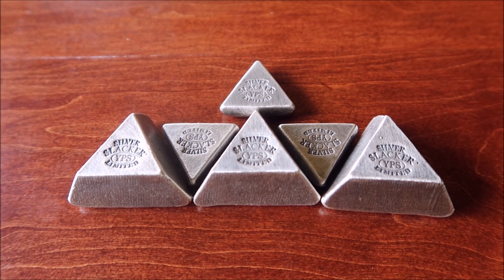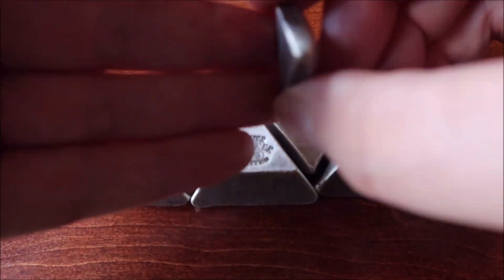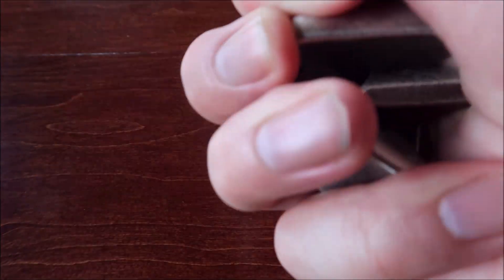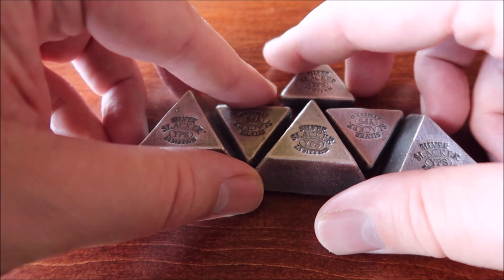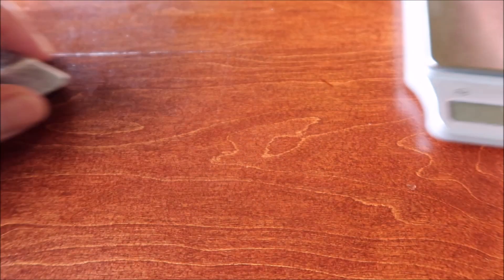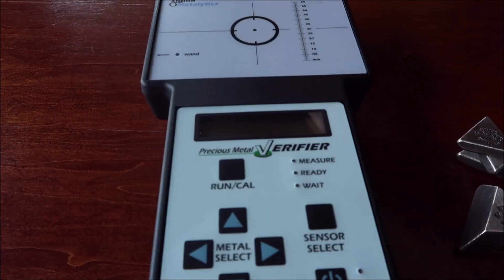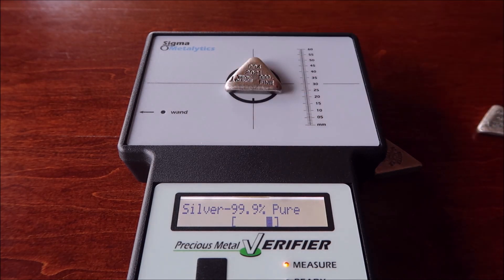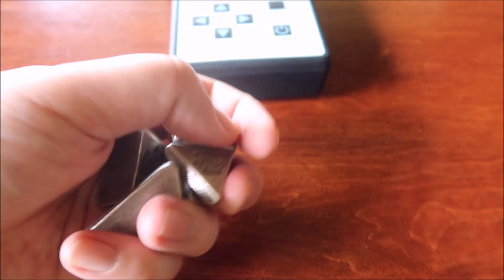Unveiling My New 2021 Annual Bars On Sale This Friday June 4th at 8 PM EDT